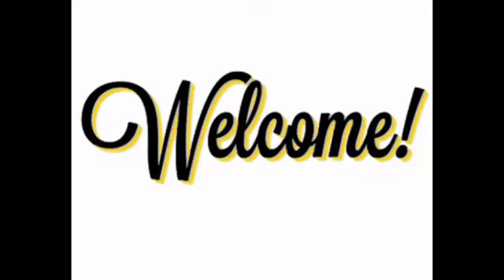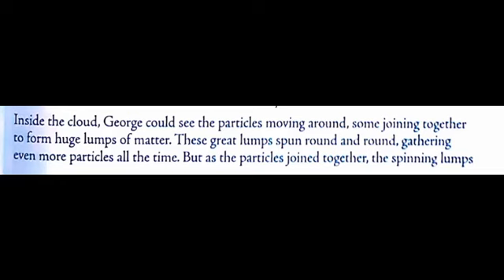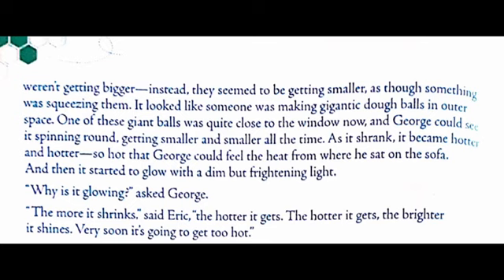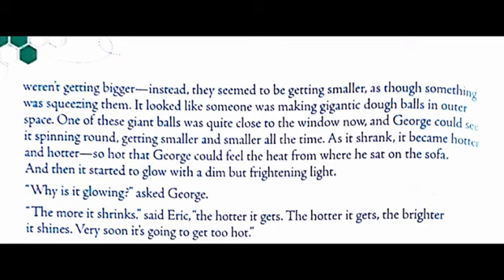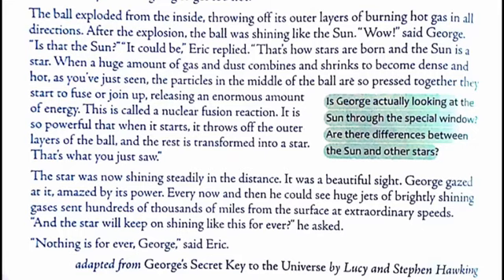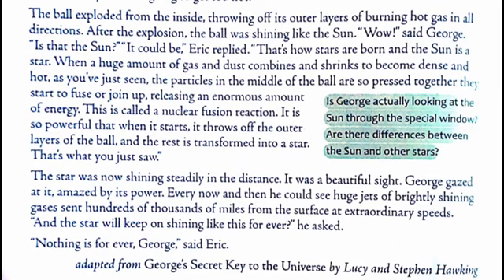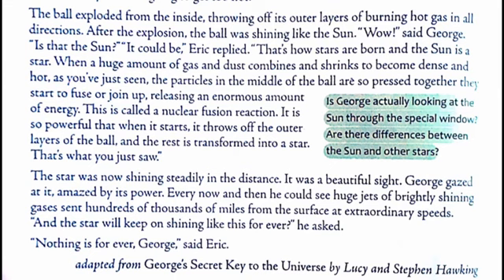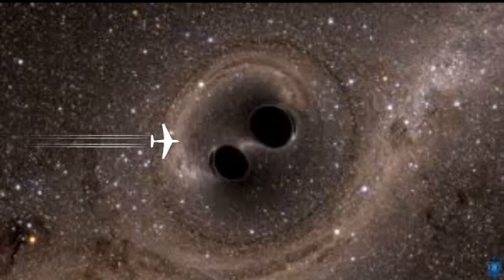George's Secret Key to the Universe (Final Part) Class 8 English